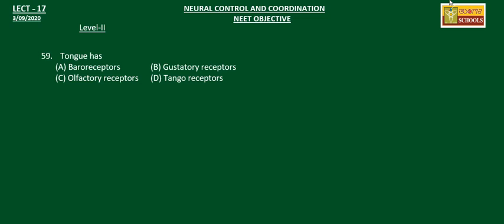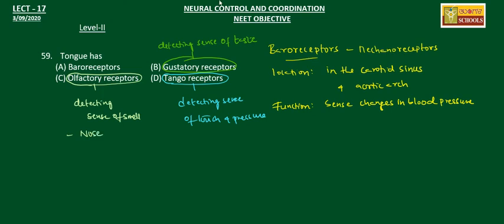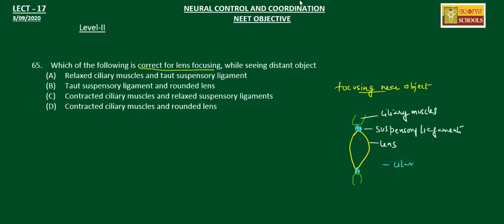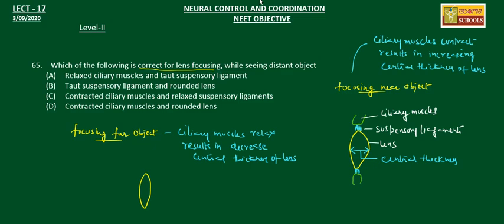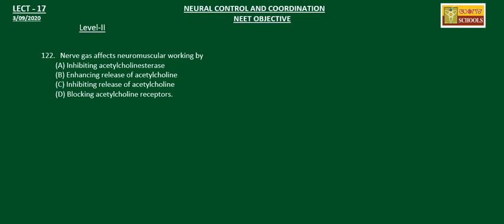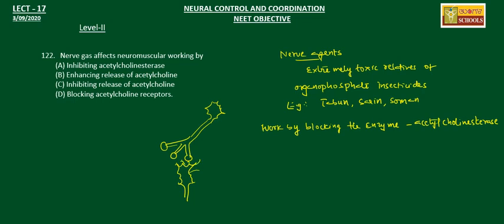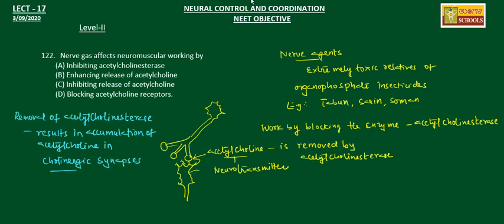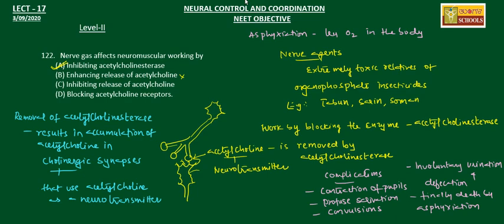Lect-17 | Neural Control and coordination| Rajkumar Sir